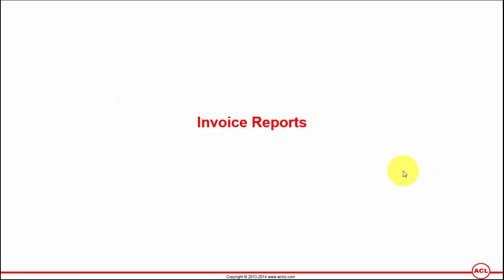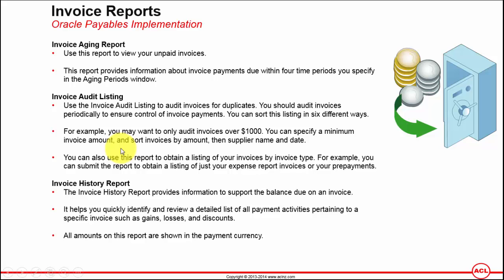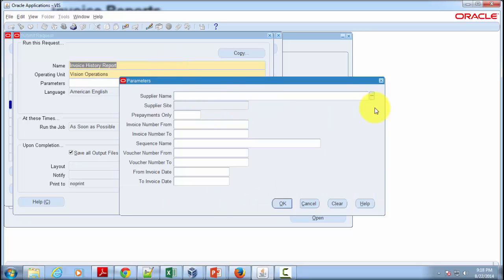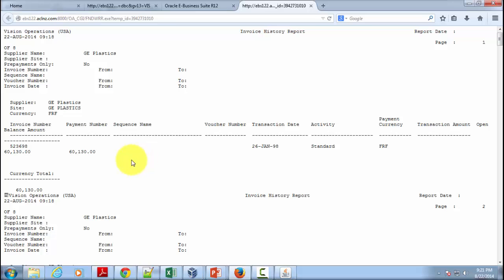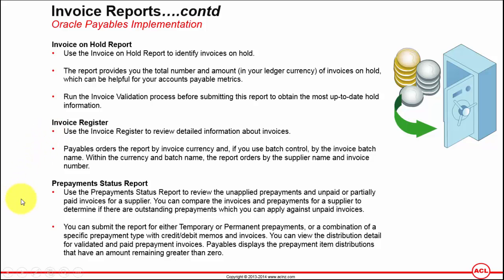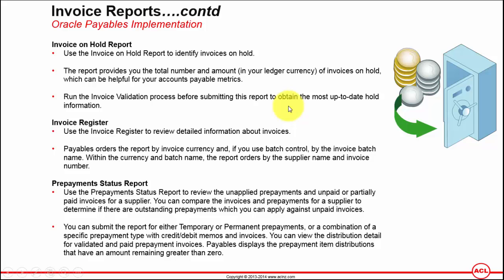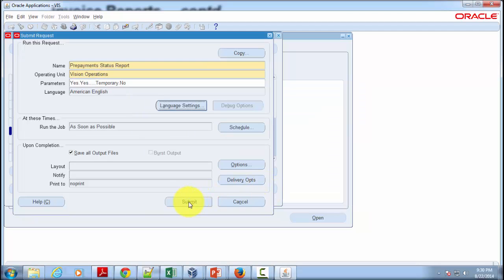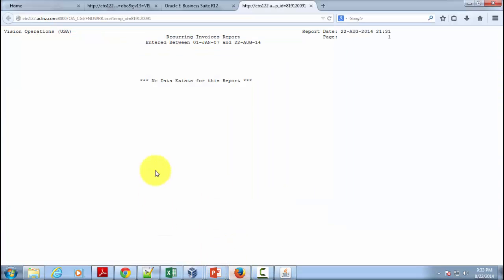Invoice Reports in Oracle Payables (on Oracle EBS R12.2.3)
Course Name = R12i Oracle Payables Fundamentals (on R12.2.3)